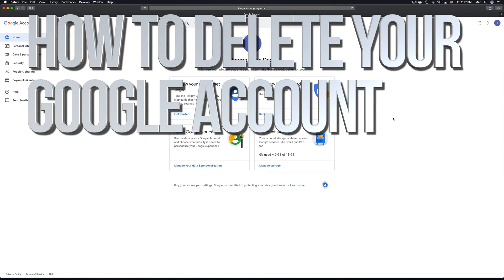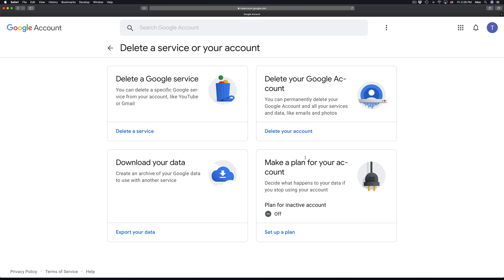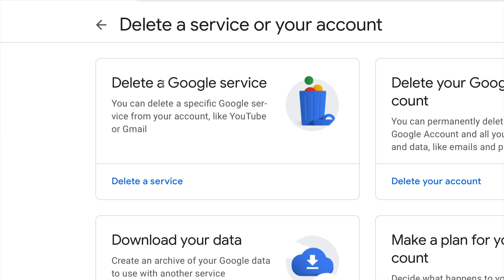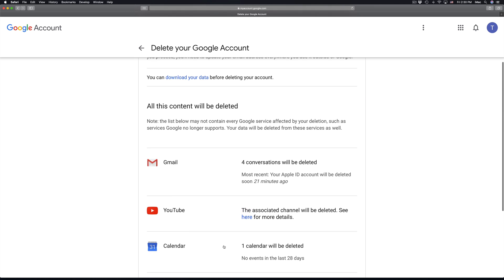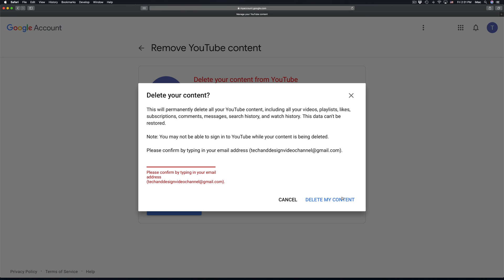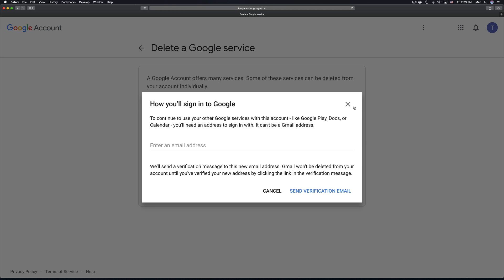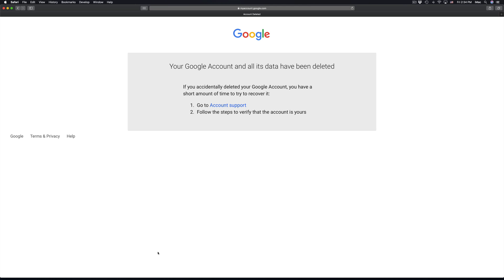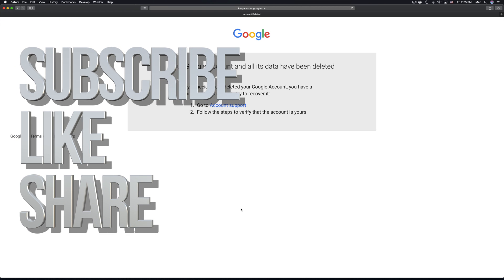How to Delete your Google account | 2019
Delete GOOGLE account and all its content including google calendar